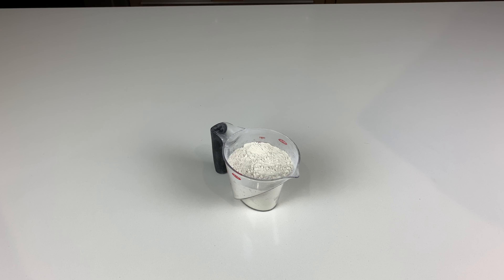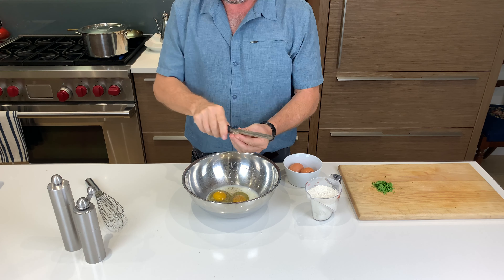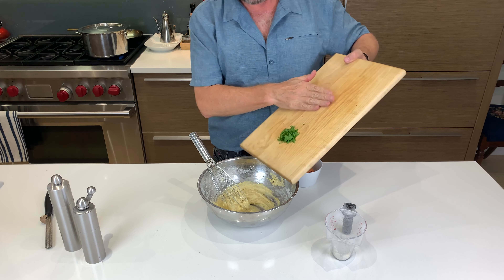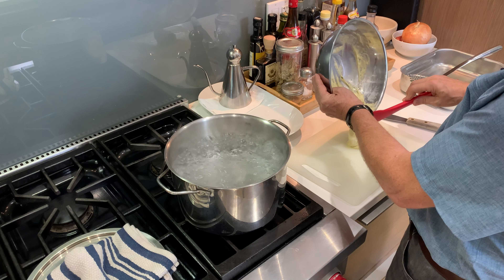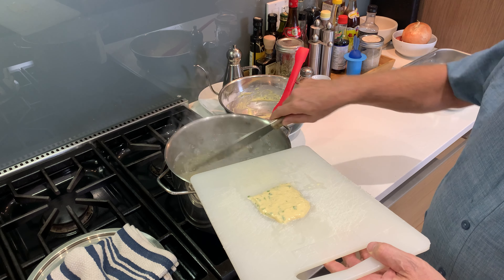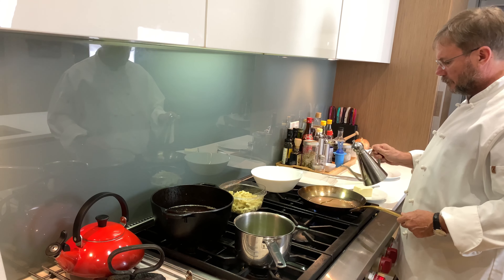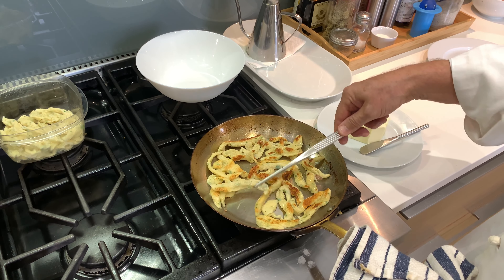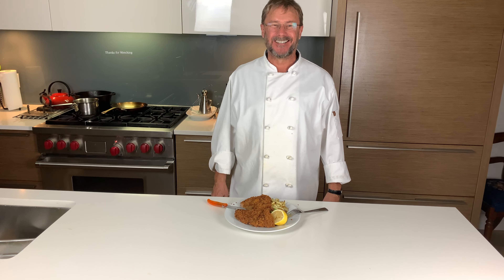Spaetzli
Spaetzli, a fabulous side dish that you need to try right now!

Ingredients:
1 cup Flour
¼ cup Milk
2 Eggs
½ tsp Salt
A generous pinch of freshly ground Pepper
½ tsp Nutmeg
2 tbl chopped Parsley
2 tbl Butter and
2 tbl Olive Oil for frying
Plus a little more olive oil keep the fresh noodles from sticking together.